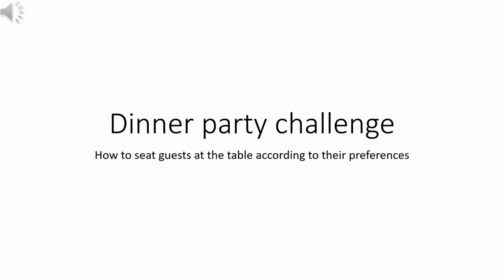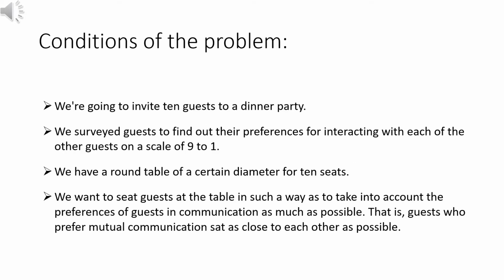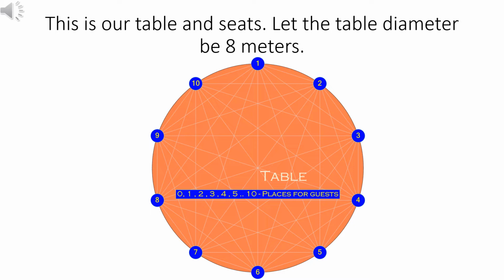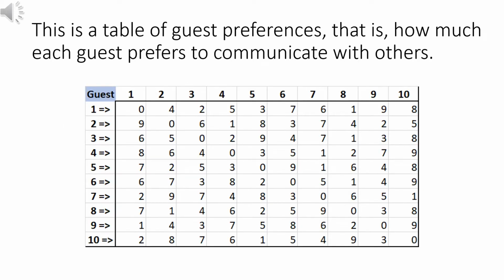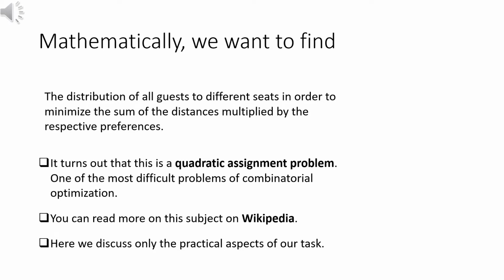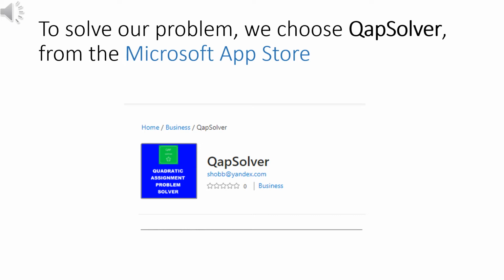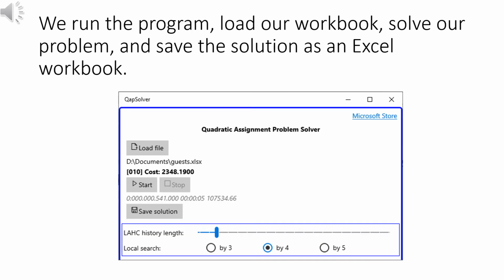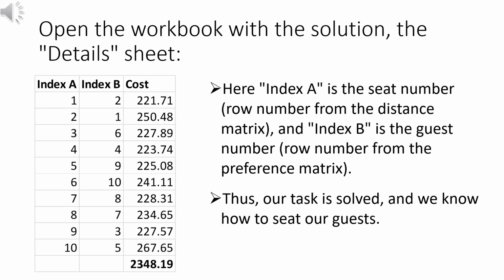Solving dinner party challenge. (Seating order at tonight’s dinner)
How to seat guests at the table according to their preferences for each other? We want to seat guests with interest to each other as near as possible, to make dinner pleasant for all guests. This task can be modeled as a Quadratic Assignment Problem (QAP), which is a mathematical problem that involves assigning a set of facilities to a set of locations, such that the total cost or distance is minimized. This video is about solving this task.